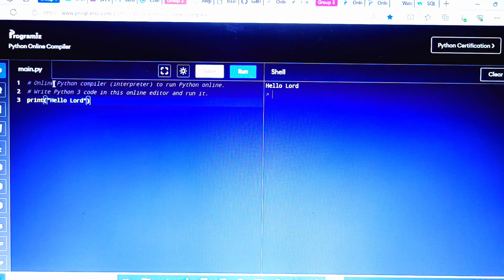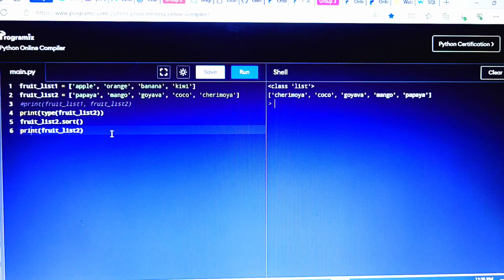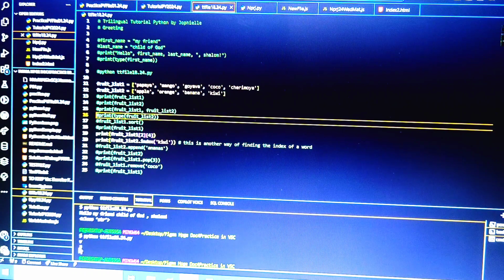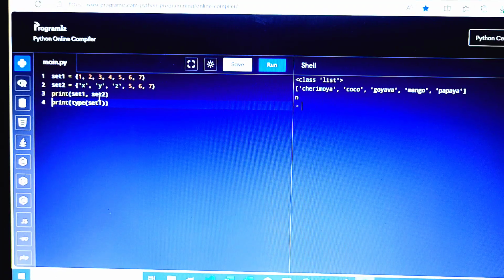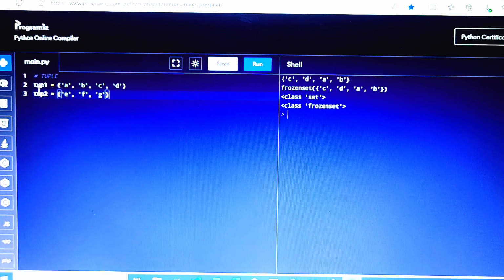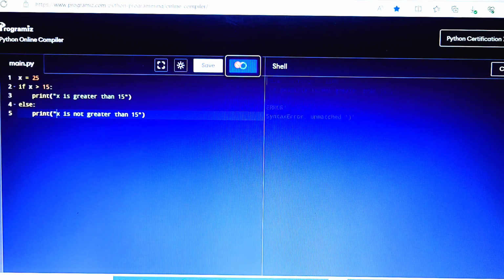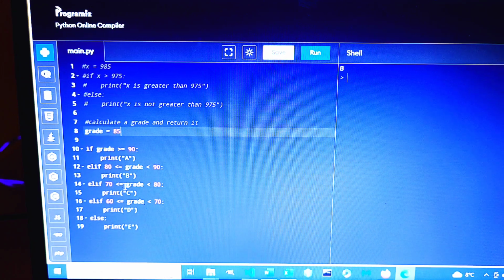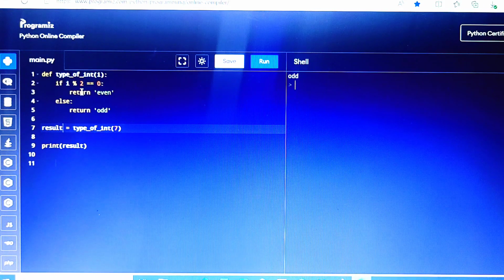Trilingual IT E-Learn. Tuto. Web Edit Python/VSC/Programiz N.3:3 , German, English, French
Web Editing but Visual Studio Code App still disfunctioning for html edit and python. But we can move on via Programiz.com in the browser and VSC Bash Terminal for python practice. Again, Thank God i give  you an easy German English & French Translation of what we are going to do today. Come on , let's code some examples of List, Set, Frozenset and Tuples. And also the difference between IF Else, IF Elif Else and IF Else Return.

Get my 1st Trilingual Paperback Book & E-Book called: Love's Divine Journey